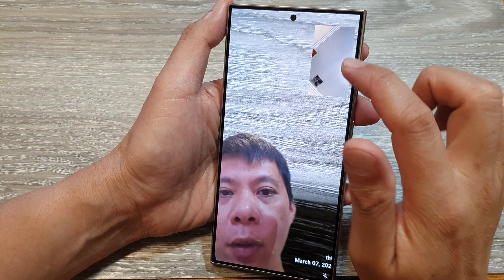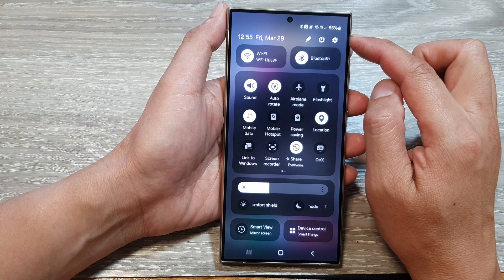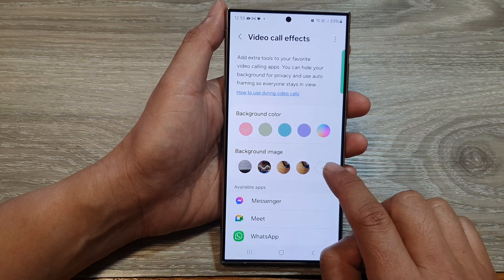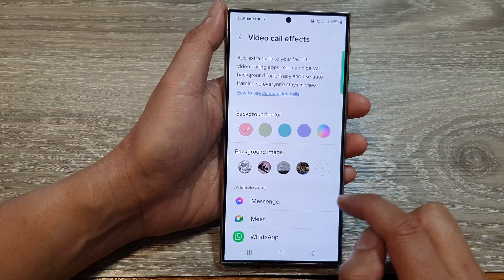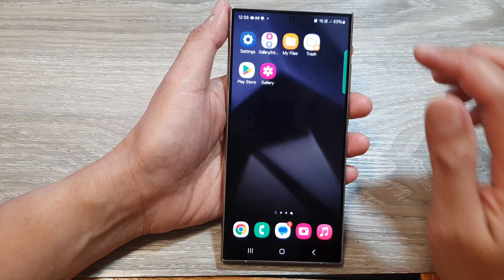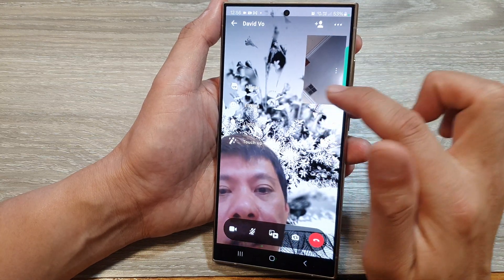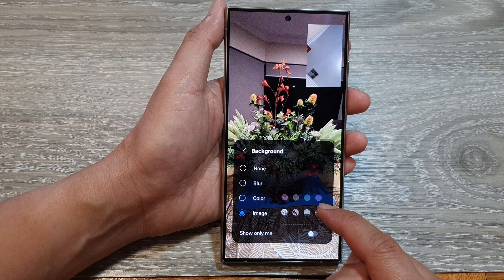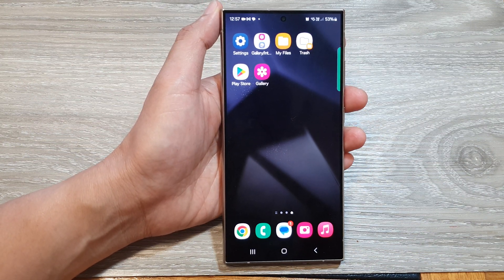Galaxy S24/S24+/Ultra: How to Change Video Call Background Image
Learn how you can change video call background image on the Samsung Galaxy S24/S24+/Ultra.

Tired of the same old background during video calls? Spice things up! This video shows you how to CHANGE YOUR VIDEO CALL BACKGROUND on your Samsung Galaxy S24 (including Plus & Ultra) in just a few clicks! Impress your friends and colleagues with a fun, personalized background!